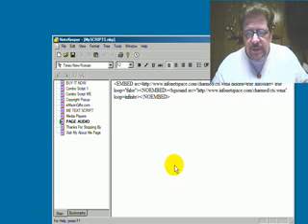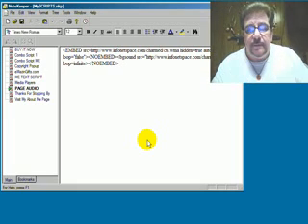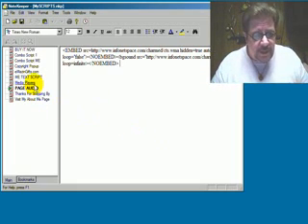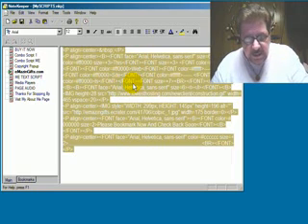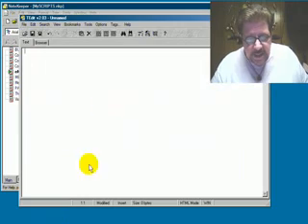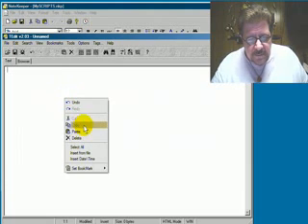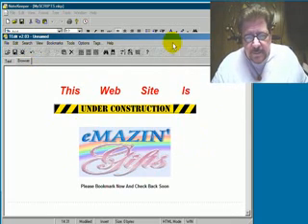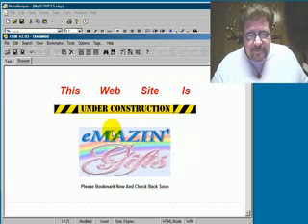eBay and WebMaster HTML TEXT Editor and NoteKeeper part1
LINKS and More Info...
This is the first in a series I am wanting to share with you about using the Right Tools for the Right Jobs...more to come...

Oh sorry, I said three programs but I'm saving the other for another video!
Just in case you were wondering??? LOL

Here is the NoteKeeper Program, don't forget to also get the Dictionary too!

And for those of YOU that are wary of Clicking on Links...please note:
I am working on a tutorial on how to safely surf the web...coming soon.
But you must realize that the Internet is nothing but links, that's how we get from point A to point B...so enjoy yourself and let me know how you like these little gems I'm sharing with YOU...

These are perfectly safe - why would I want to hurt YOU!!!
I am trying to help and would be self-distructive to send you were I myself would not go.  That isn't to say there aren't those that do want to hurt YOU
and I wil be showing you how to protect yourself, so bare with me and get these tools and start learning for yourself.

I'm here to help if you need it...
As always, if we are not Friends, hit the Button and lets do...

Ciao Baby,
Tony G.